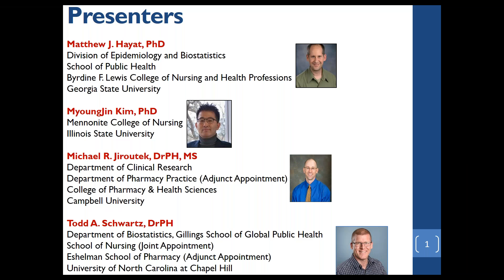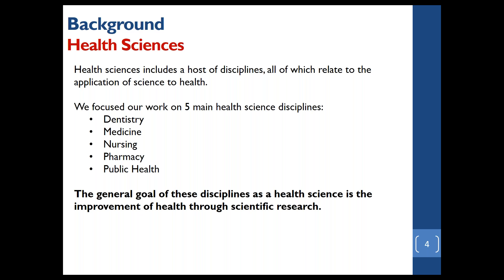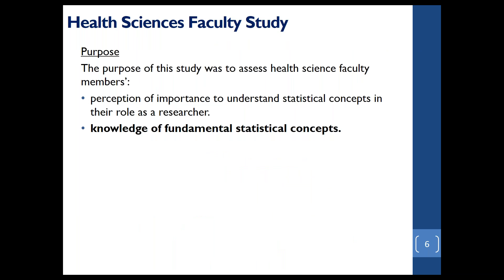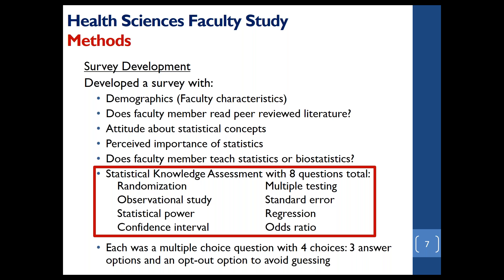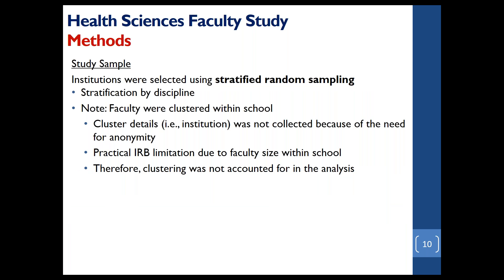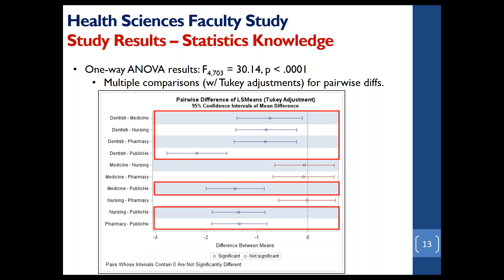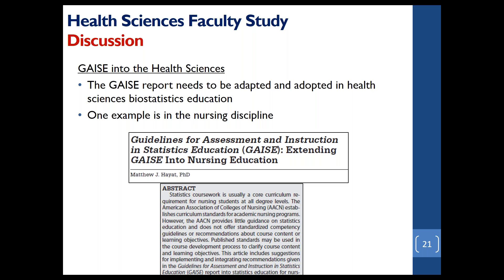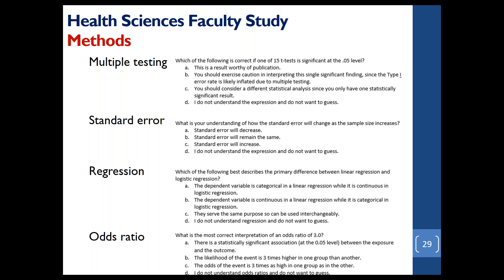Statistics knowledge among health sciences faculty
Presented by:
Matt Hayat, Michael Jiroutek, MyoungJin Kim, and Todd Schwartz

Abstract:
Healthcare professionals and faculty depend on the health and medical literature to keep current with clinical information and best evidence-based practices. Yet, little is known about their knowledge of, and comfort level with, statistics. We conducted a research study on health sciences faculty to assess their knowledge about statistics. A probability sample of schools of dentistry, nursing, medicine, pharmacy, and public health were selected, and faculty were invited to complete a brief online survey that included 9 demographic-related questions and a 10-question statistics knowledge instrument. In this webinar we will present study results, including aggregated findings for the 708 respondents, as well as interesting discipline-specific findings. Implications for statistics educators will be discussed, and time will be allotted for questions from the audience.

Aired: Tuesday, March 27th, 2018